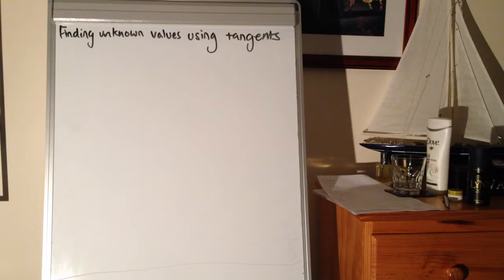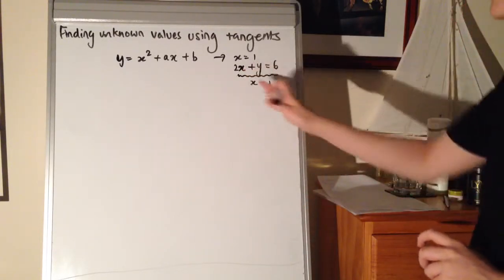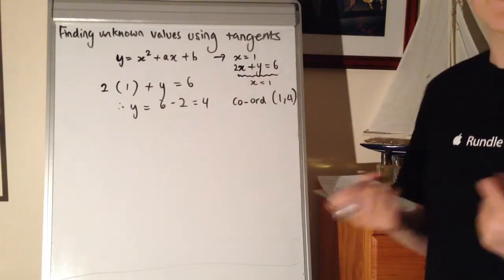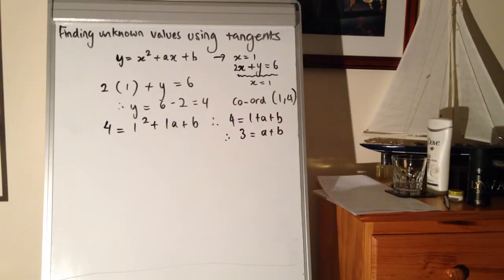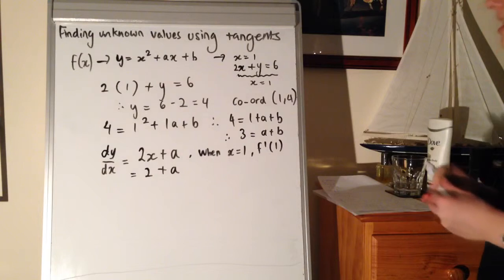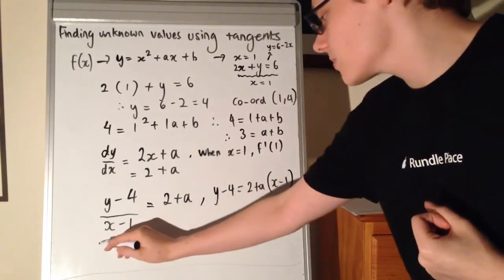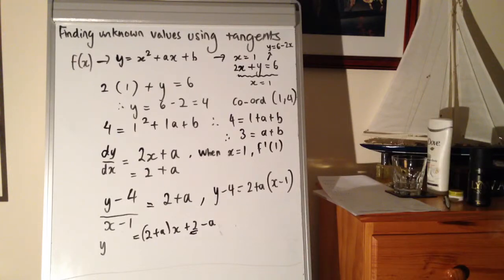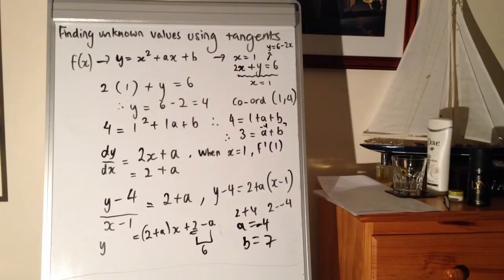Finding unknowns using tangents and Calculus